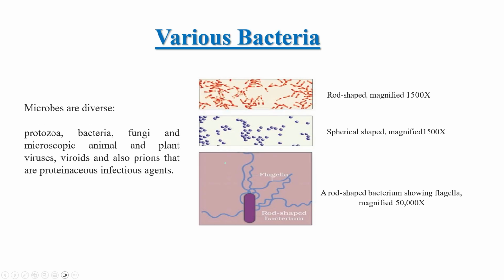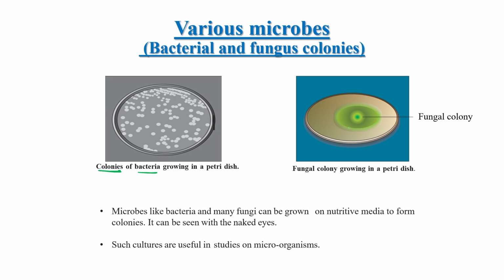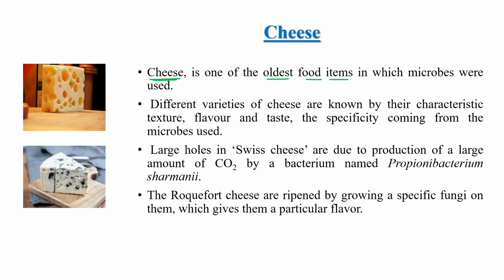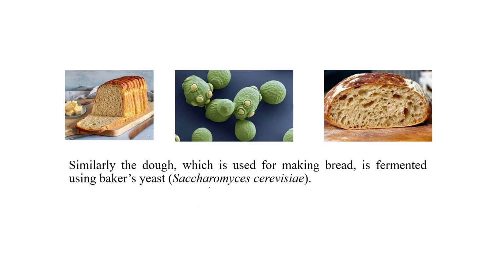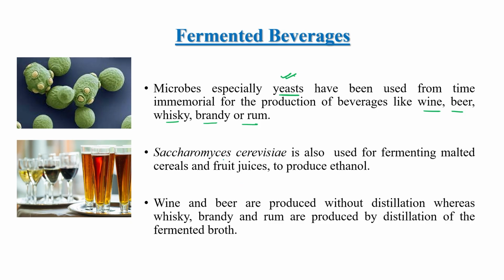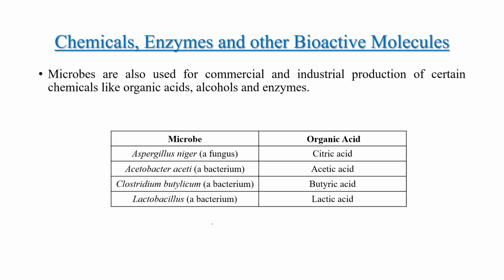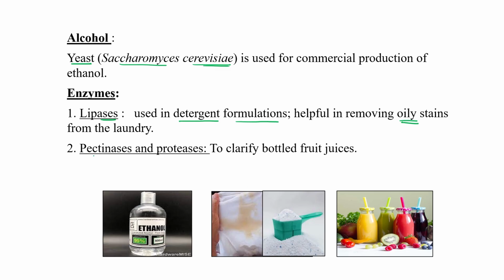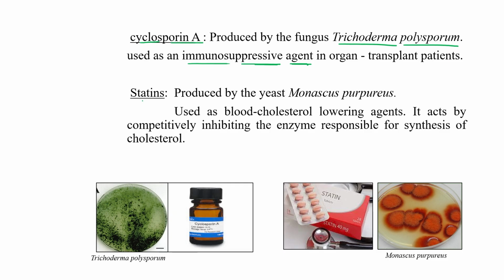Unit 9 Application of Biology Part 1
Subject: Biology
Programme Name: Application of Biology
Course Name:  ICAR

"In this video we have covered Microbes in Household Products,
Microbes in Industrial Products."

📡 Key Features:
Syllabus-focused Content